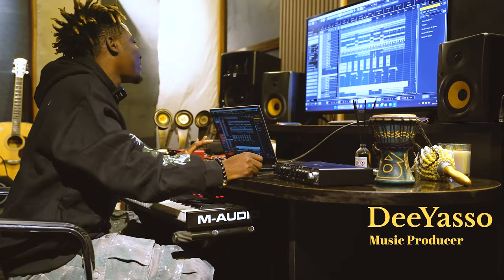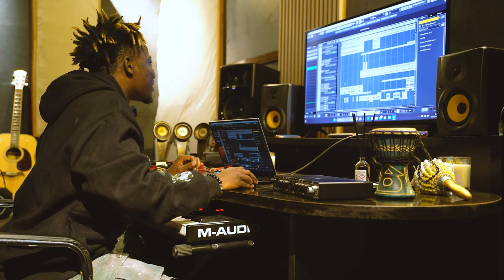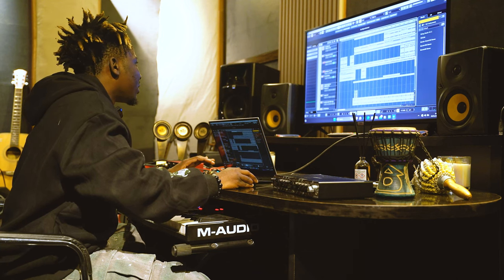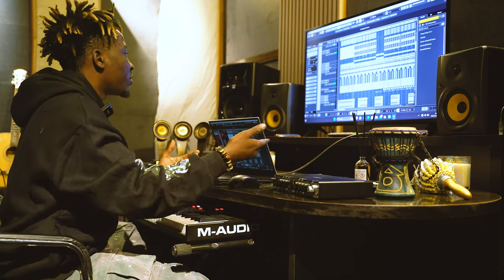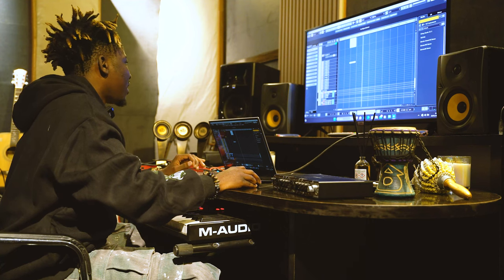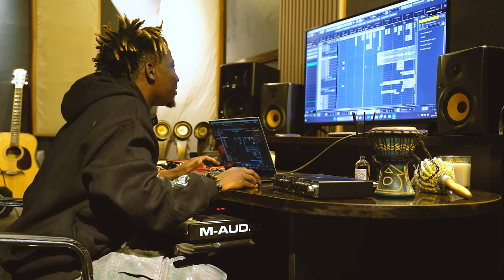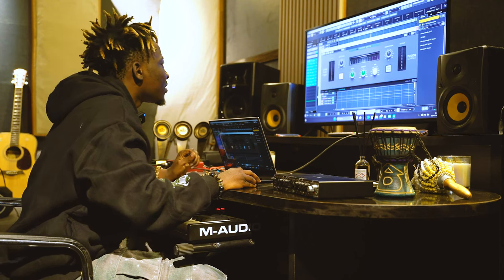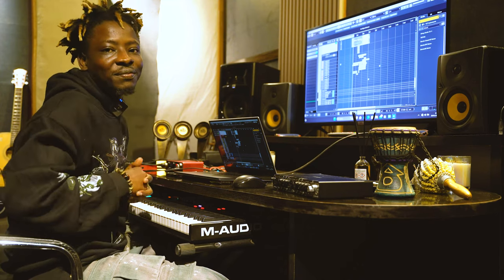Umbrella Nasboi ft WandeCoal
@Nasboi  ft @Wande-Coal
Prod by @deeyassobeatz